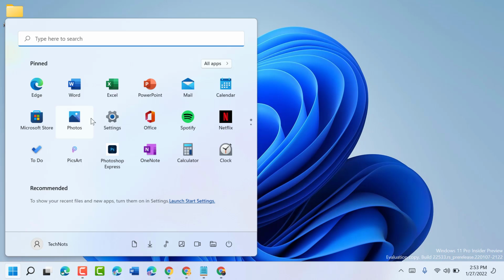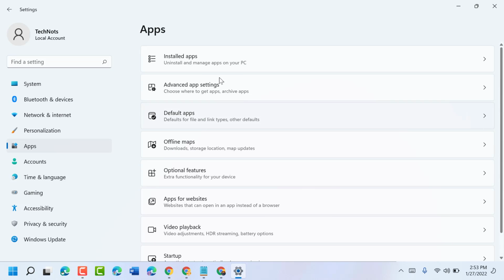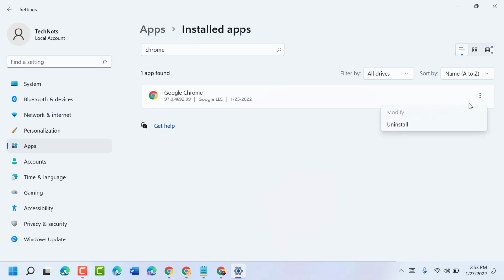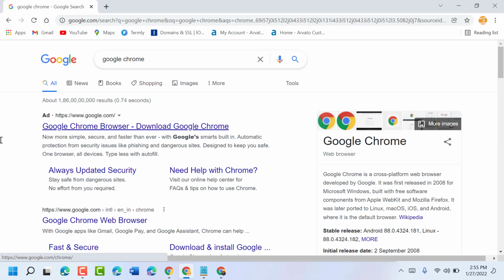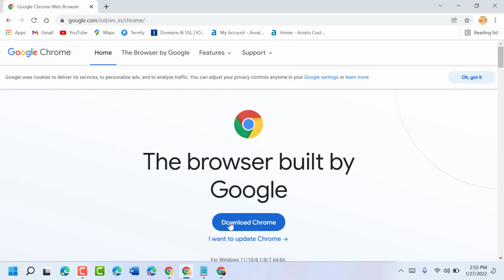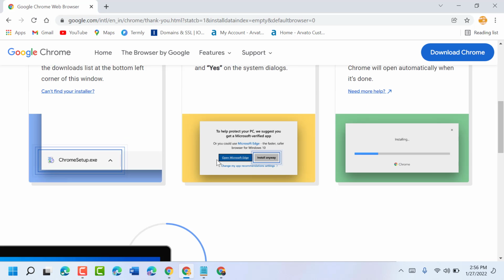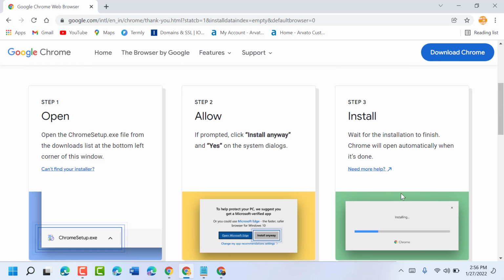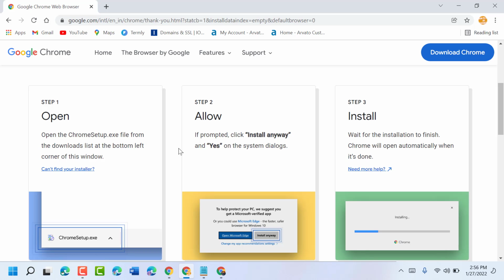How to Reinstall Google Chrome On Windows 11